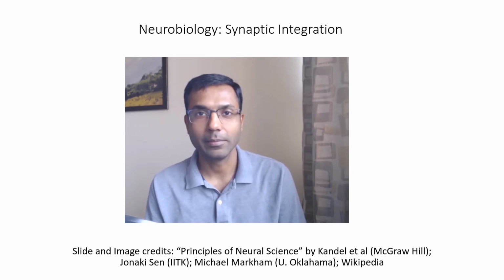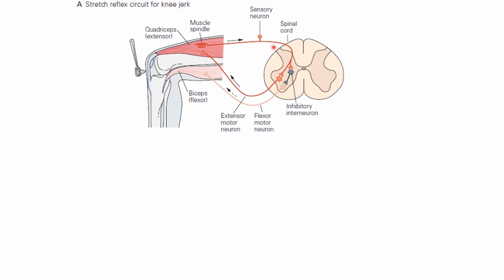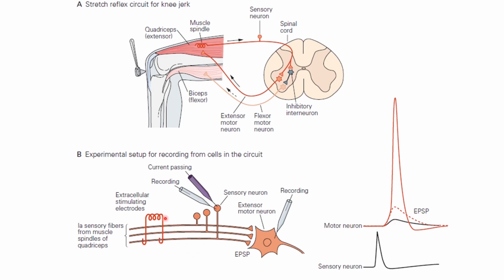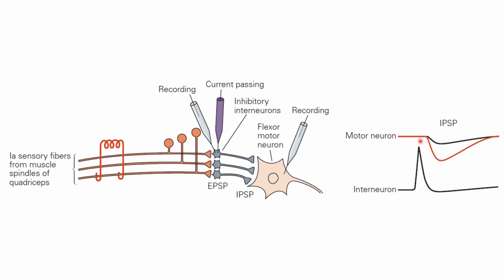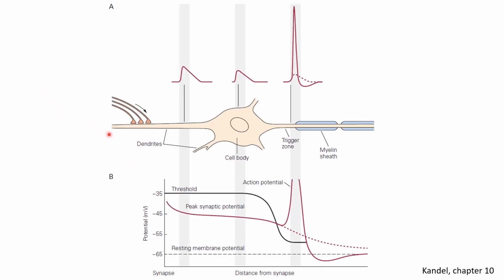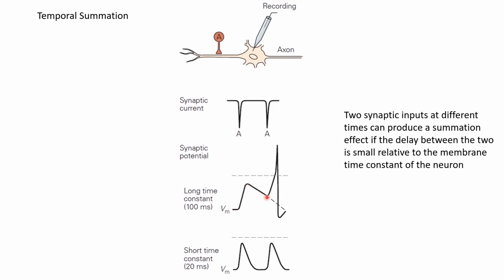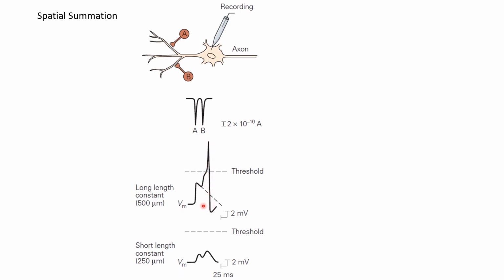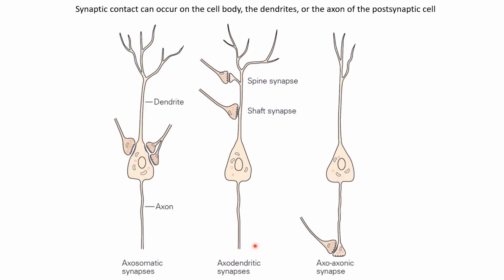Lecture 04 Module 05